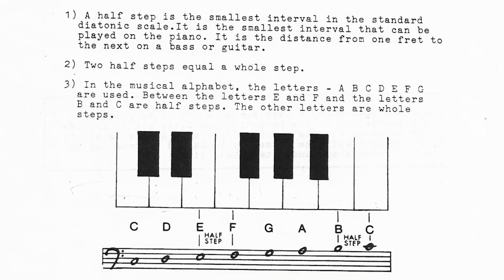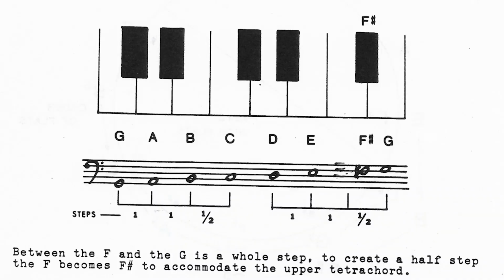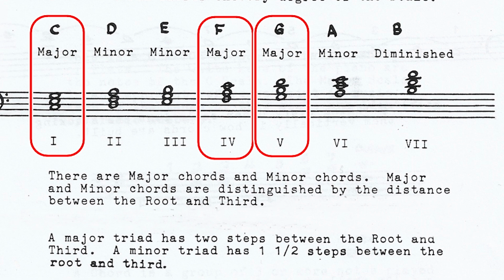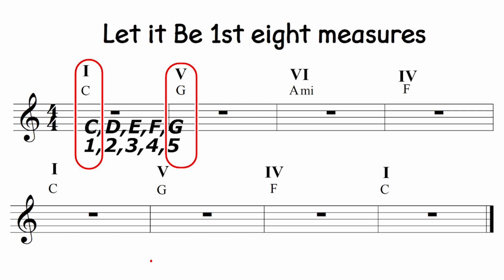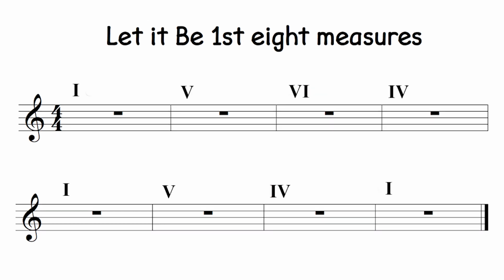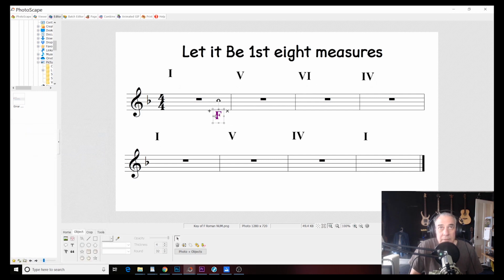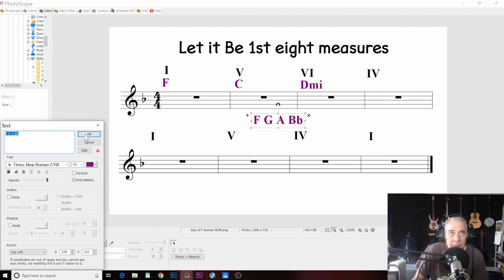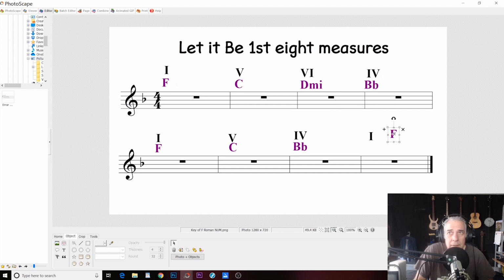Essential Bass Theory Two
This is the second "Essential Bass Theory"  Video Tutorial. We continue  on with the basic information on how to understand, keys, intervals, chord structure, harmony. This is an ongoing weekly series.